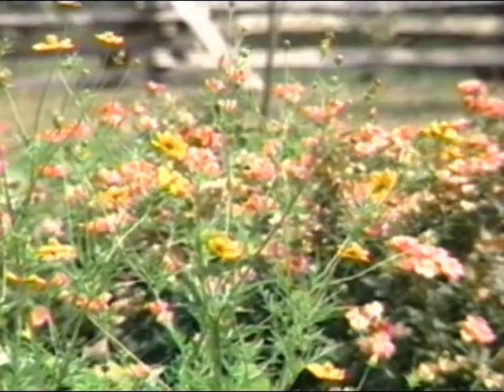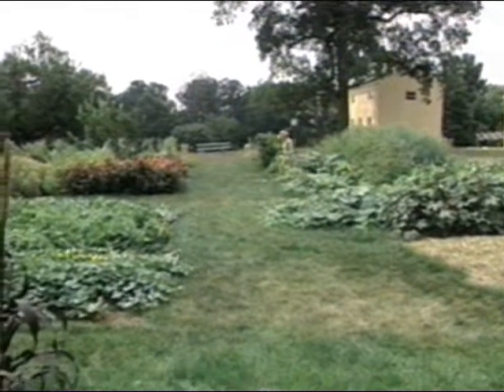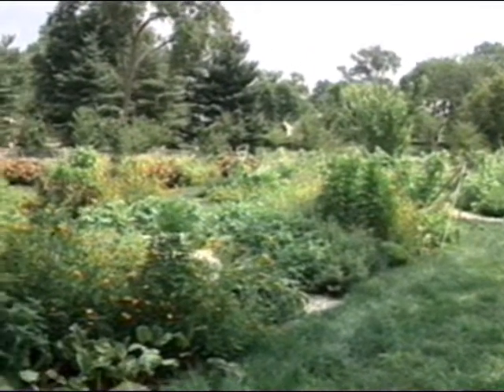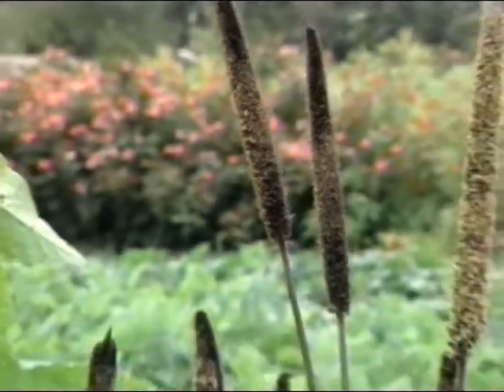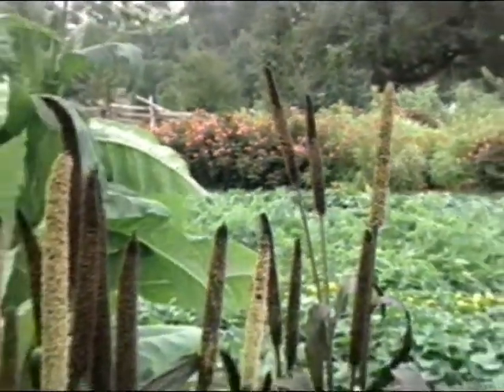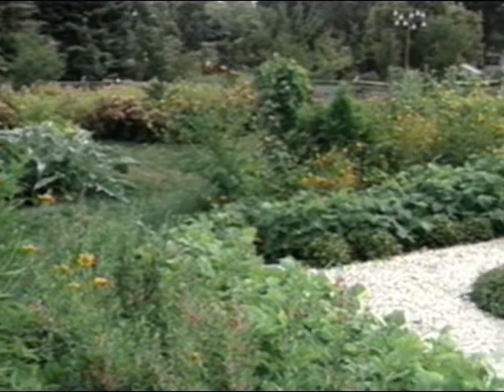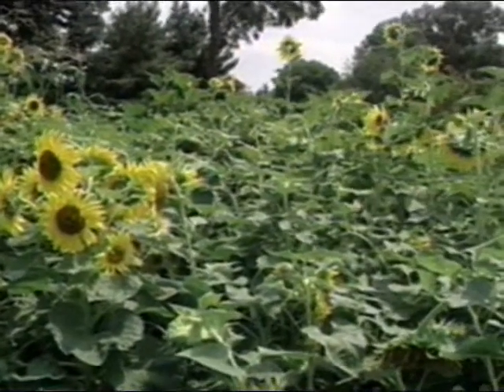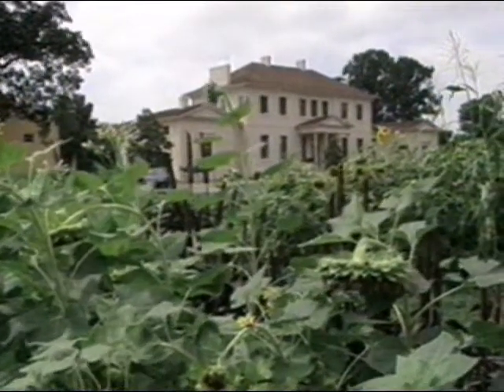Riversdale Historic Gardens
Sarah Thompson Urdaneta featured in report on the historic gardens at Riversdale House Museum in Riverdale, Maryland. Source: Prince George's Community Television, CTV 76. Aired on Aug. 14, 2007.